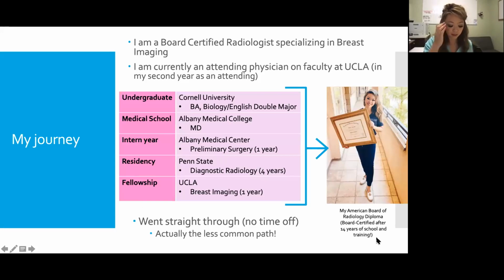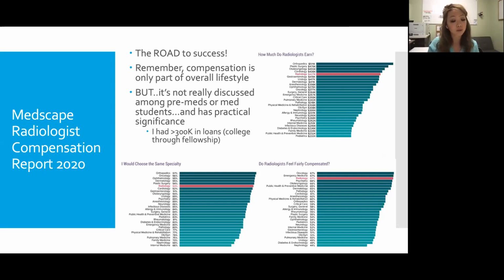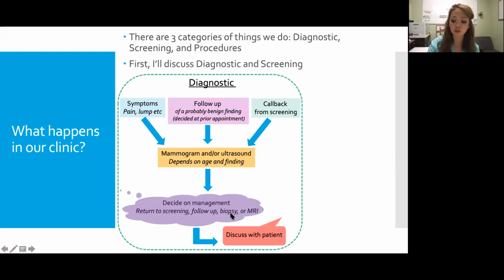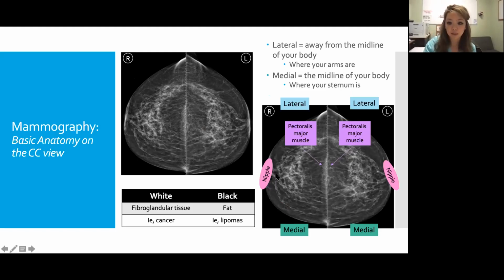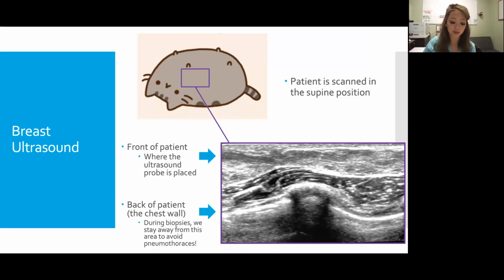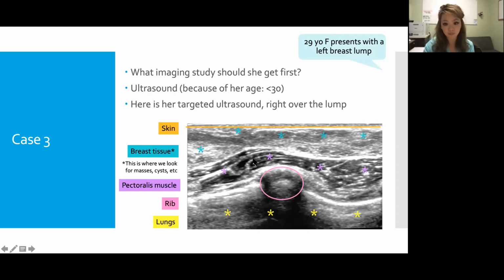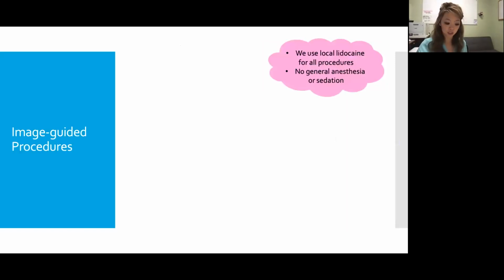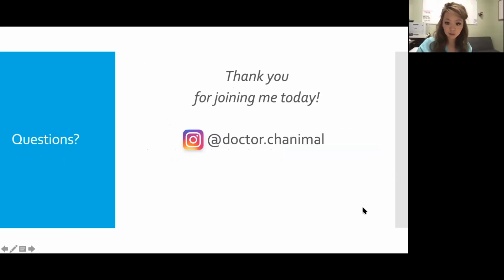Virtual Shadowing Session with Dr. Tiffany L. Chan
Thank you all for attending our 19th virtual shadowing session! It was our absolute pleasure to have Dr. Tiffany L. Chan, a Board Certified Radiologist specializing in Breast Imaging!

If you have filled out the google form or will fill it out for previous and/or future events, all submissions will be recorded and you will ONLY receive a certificate with your cumulative/total amount of hours, due December and June of each year.

Thank you Dr. Tiffany L. Chan for answering our questions about radiology. Make sure to follow her to learn more about her work!